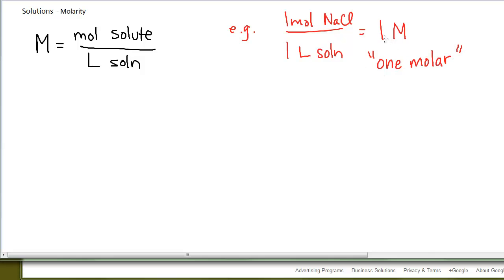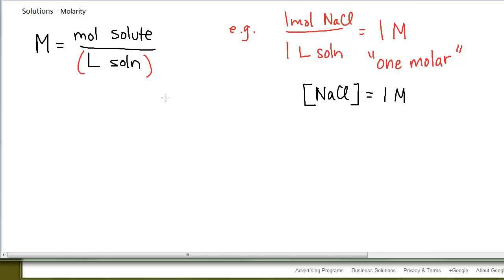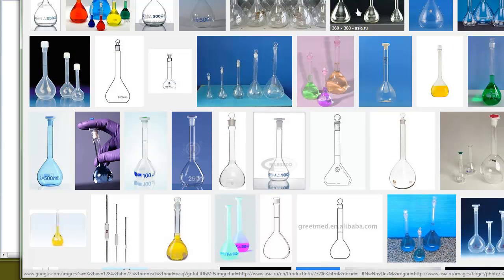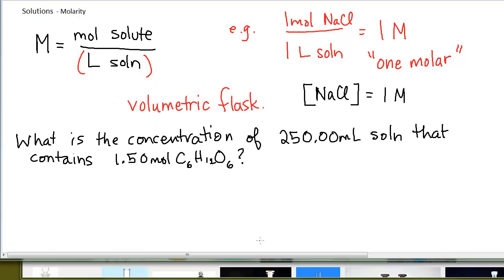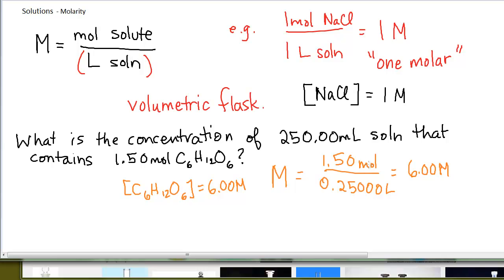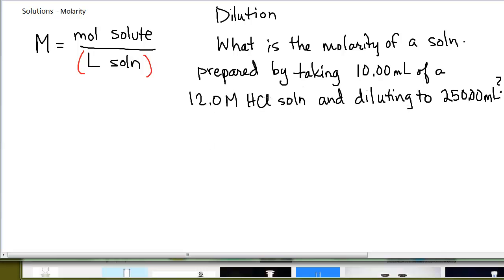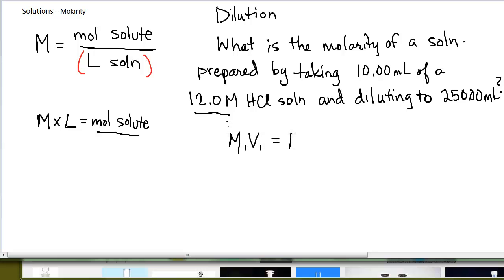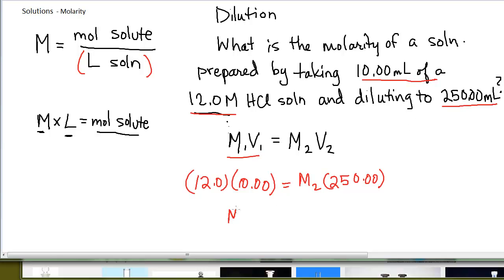Molarity and Dilution Calculations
Molarity formula and the Dilution formula.